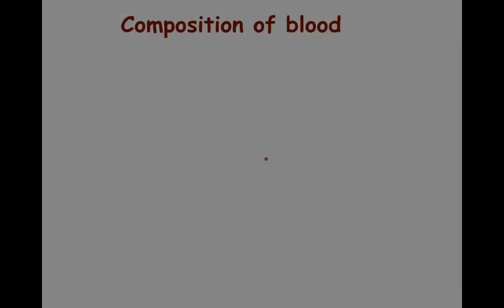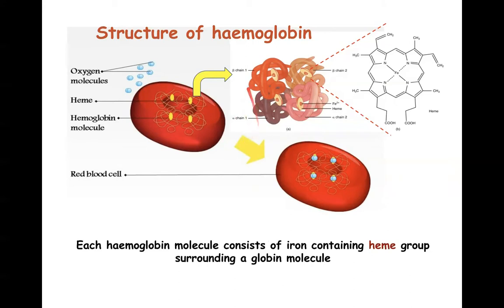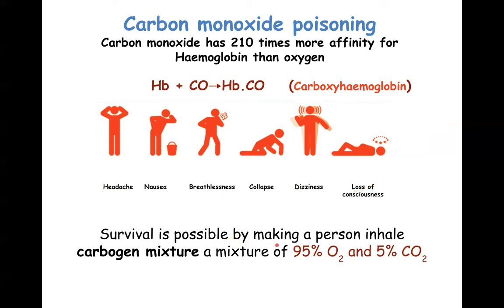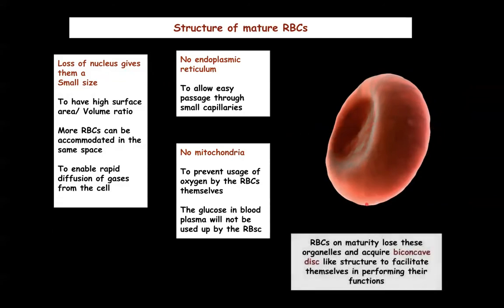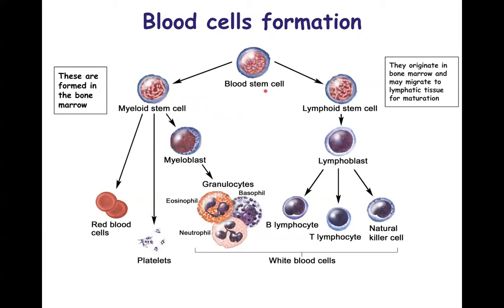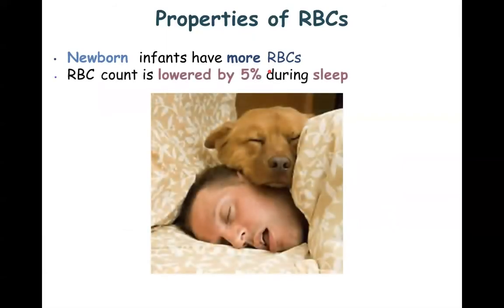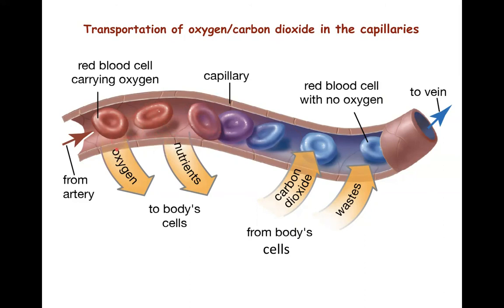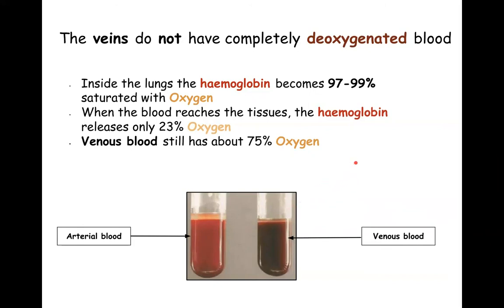ICSE Class X Biology Circulatory System (RBCs)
Here. we will be studying about the RBCs in detail , their structure, synthesis, properties and functions , carbon monoxide poisoning , transportation of oxygen and  composition of venous blood